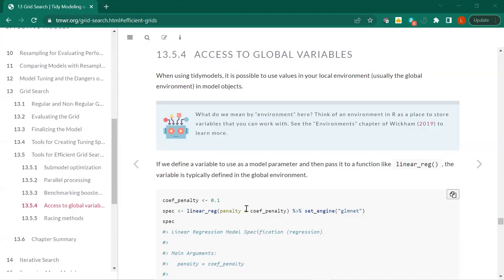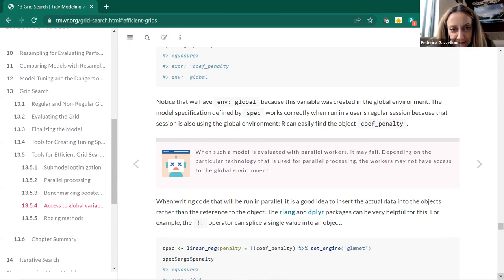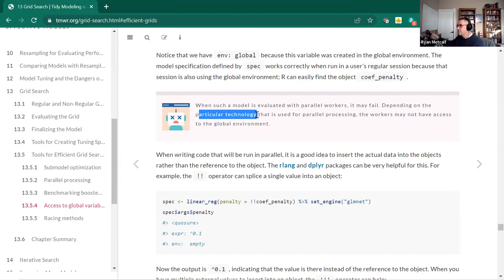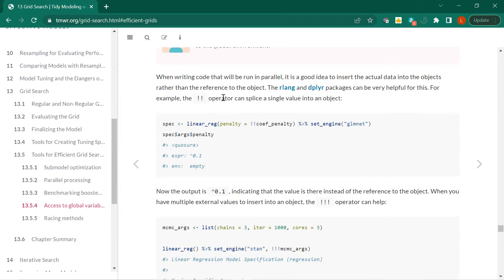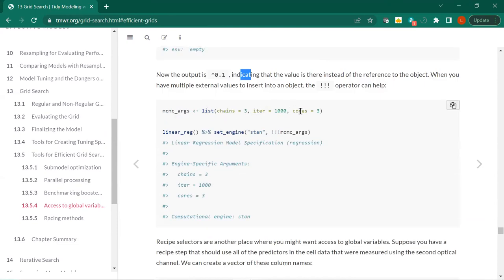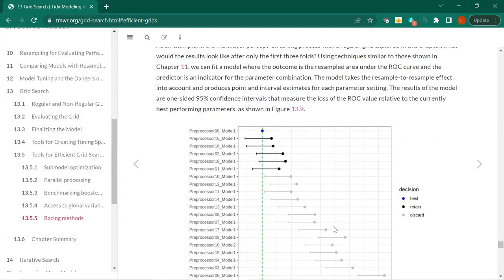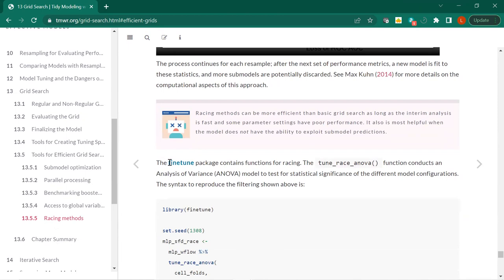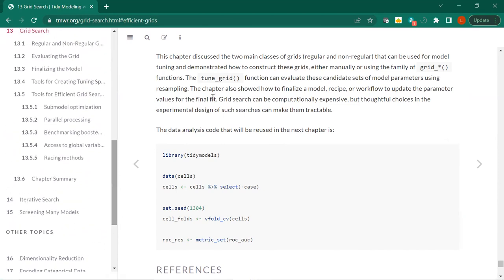Grid search Part 2 (tmwr04 13)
Laura Rose continues Chapter 13 ("Grid search") from Tidy Modeling with R by Max Kuhn & Julia Silge on 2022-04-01, to the R4DS TMWR Book Club. Cohort 4